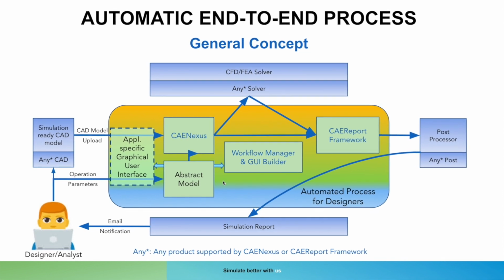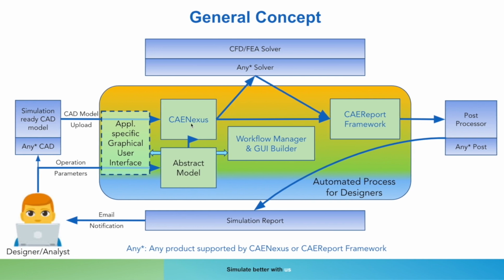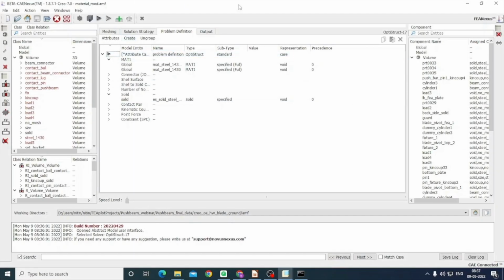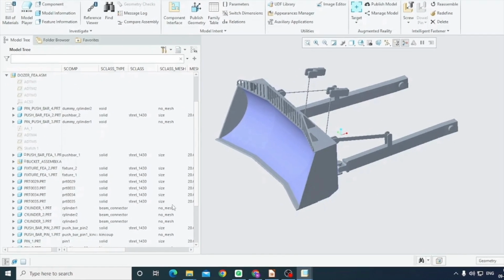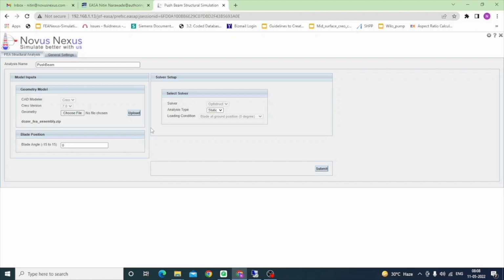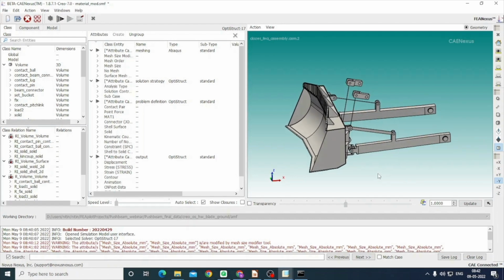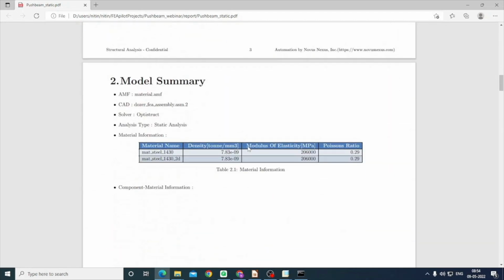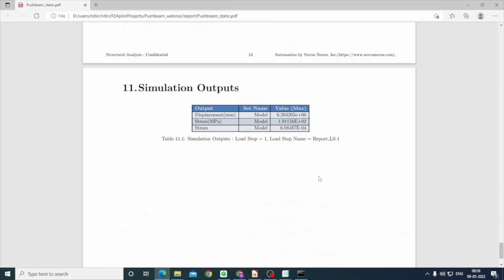PushBeam Demo Short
PushBeam 구조 해석 자동화에 대한 설명입니다.